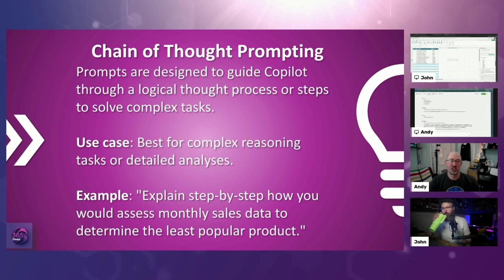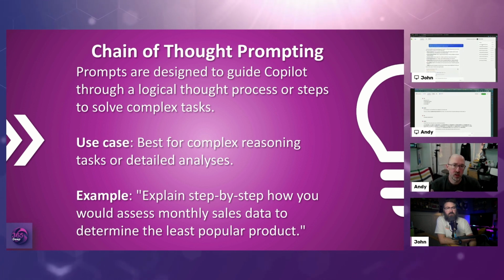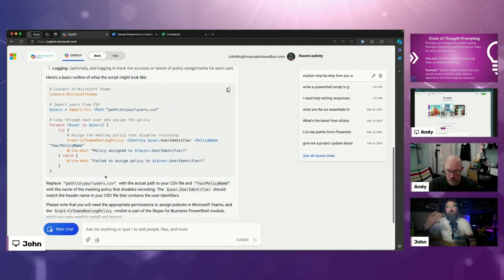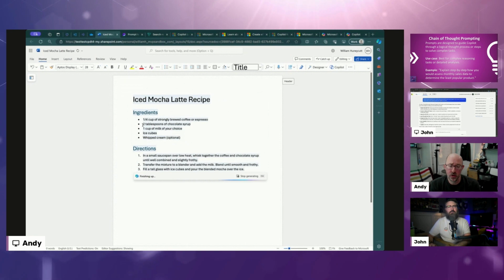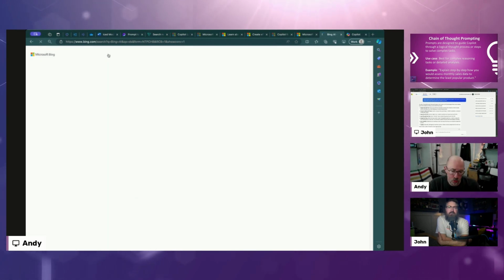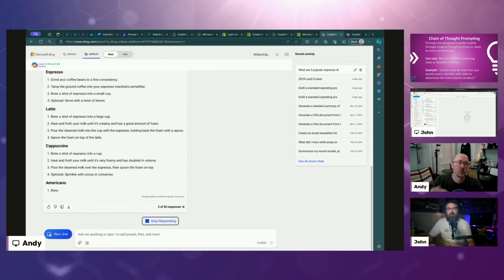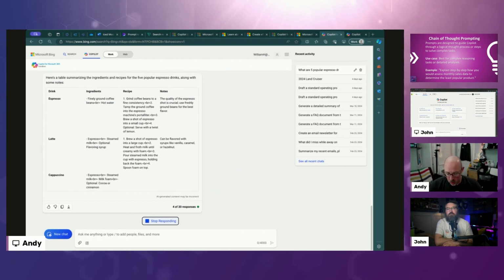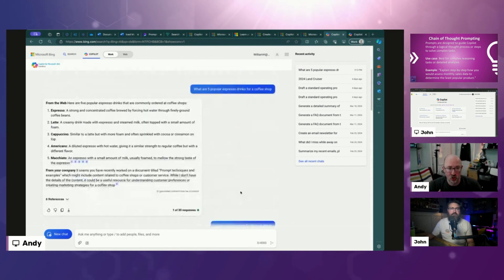Chain of Thought Prompting Techniques in Microsoft Copilot | 365 Deep Dive Recap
In this clip we dive into Chain of Thought Prompting with Copilot for Microsoft 365.  This is where you ask Copilot to walk you through a thought process step by step to build more a more robust deliverable.